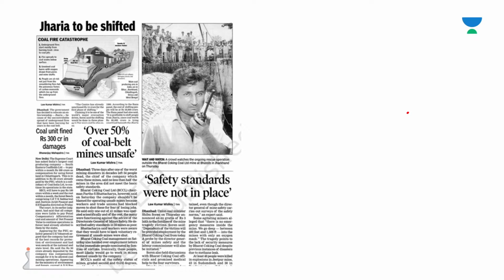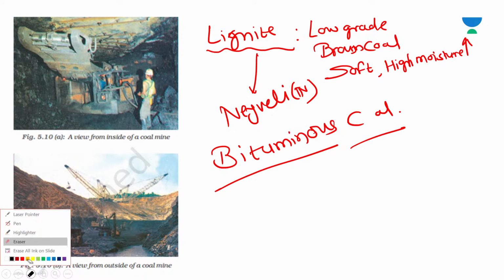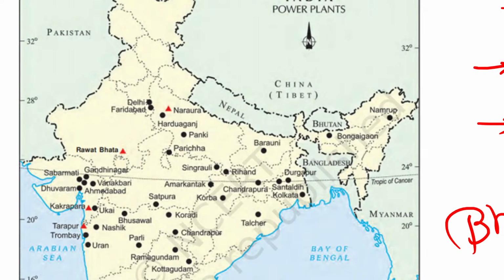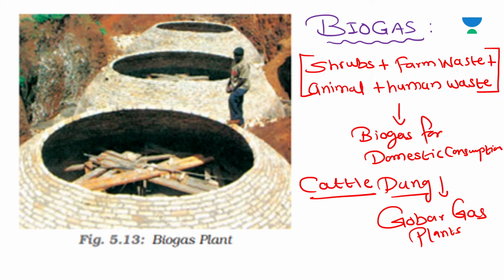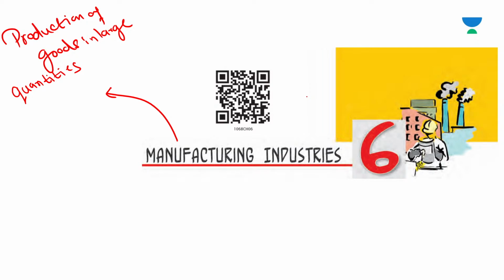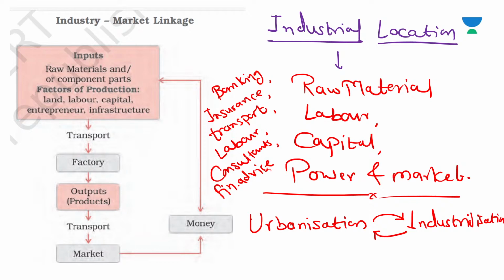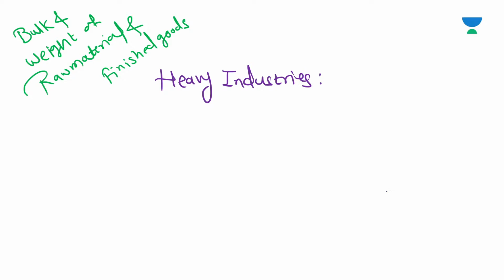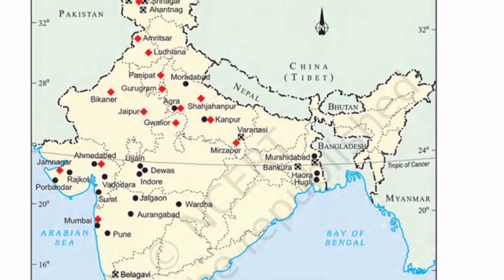Contemporary India - II | Part 3 | Marathon Session | UPSC CSE/IAS Prelims 2021| Rushikesh Inamdar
In this video, Rushikesh Inamdar will discuss Contemporary India - II for UPSC CSE/IAS 2021/2022 and other Public Service examinations.

Unacademy Subscription Benefits:
1. Learn from your favorite Educator
2. Dedicated DOUBT sessions
3. One Subscription, Unlimited Access
4. Real-time interaction with Educators
5. You can ask doubts in the live class
6. Limited students
7. Download the videos & watch offline